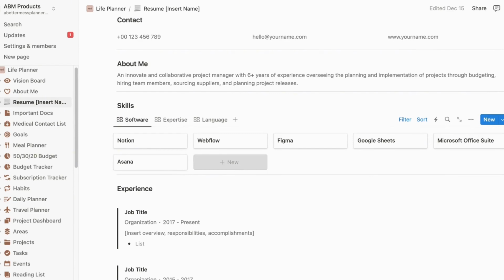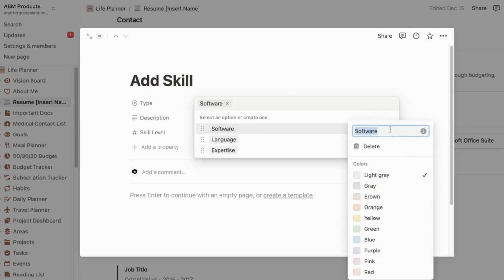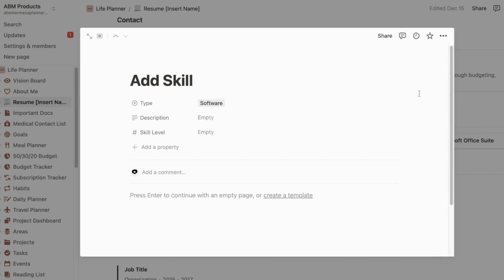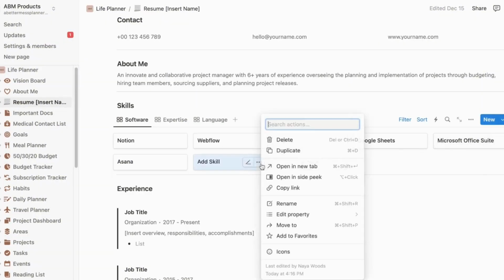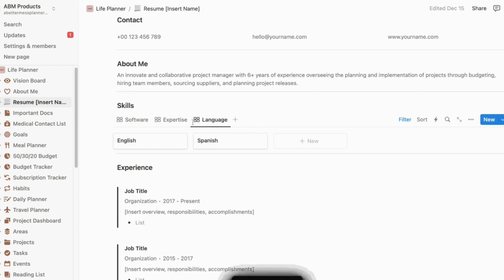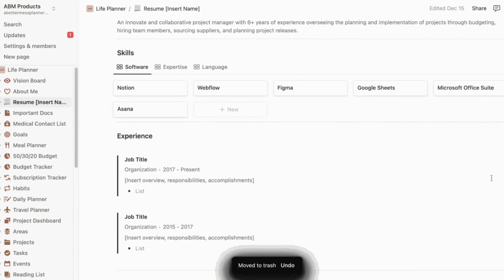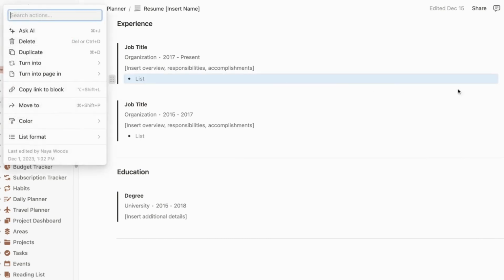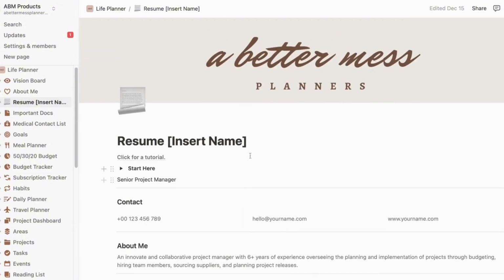How to Store Your Resume in Notion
In this video, we will show you how to use our Resume template within our Digital Life Planner (accessed via Notion).